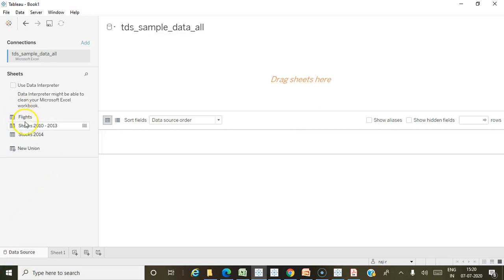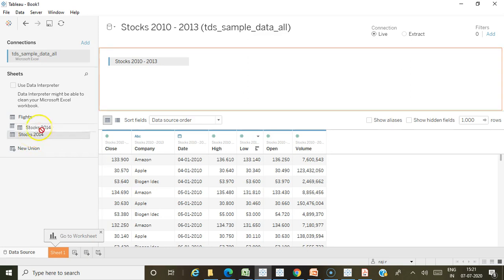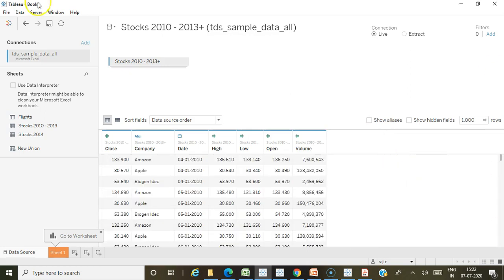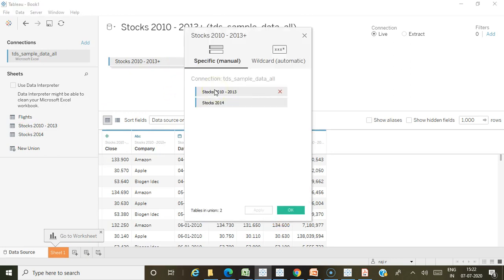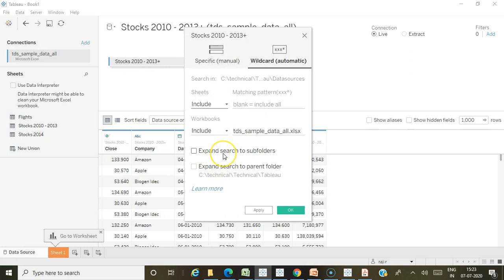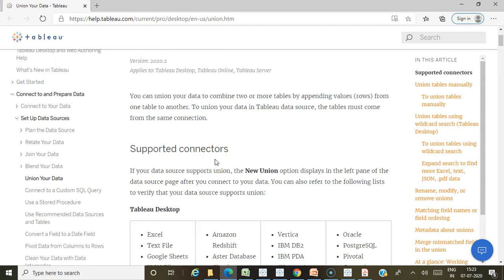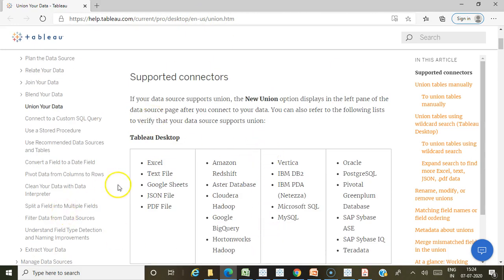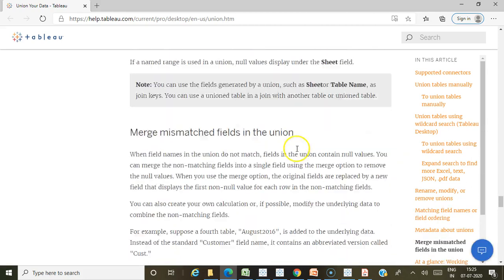Union in Tableau